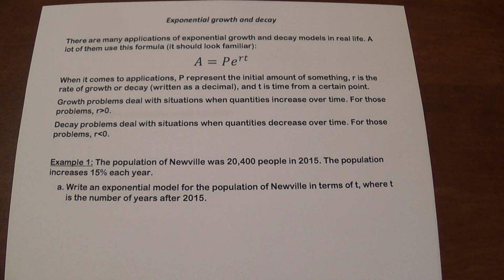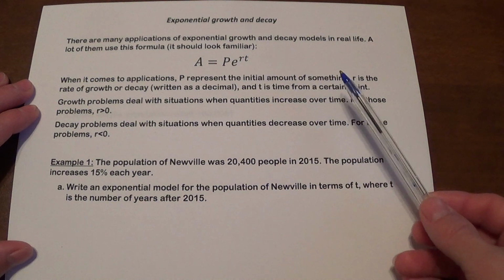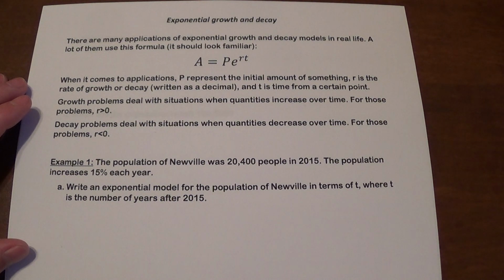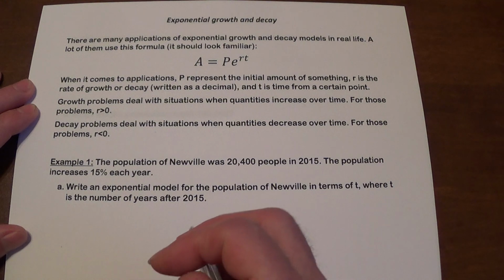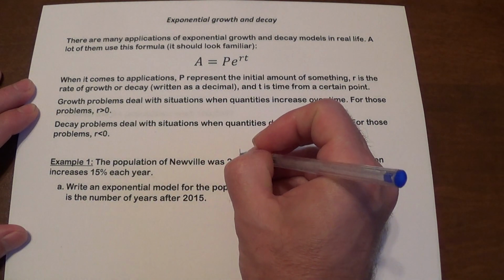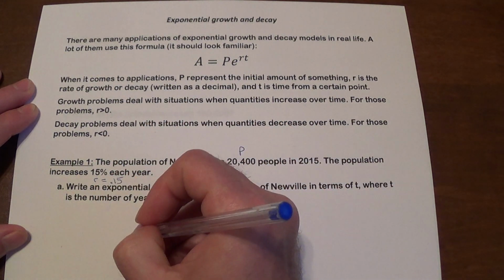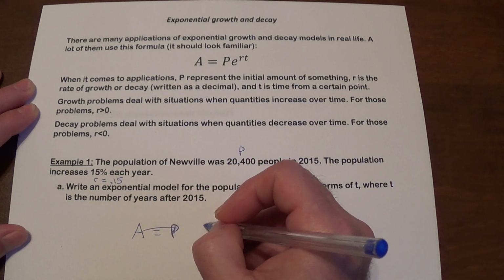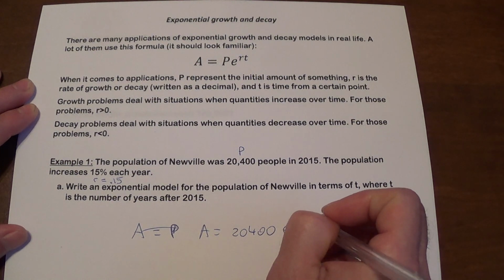Exponential growth and decay word problems (basic)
Using exponential models to solve real life application problems